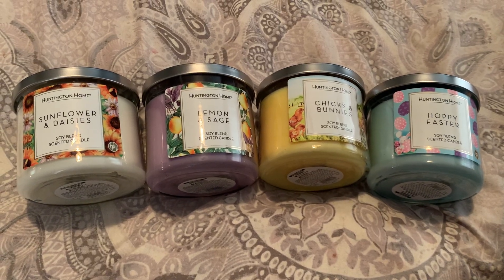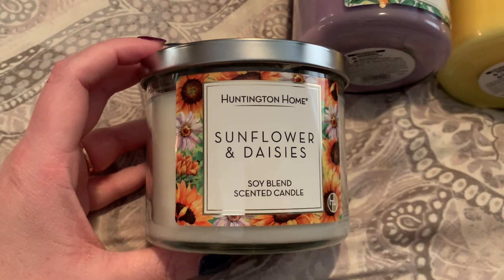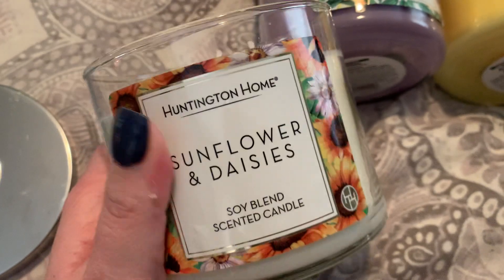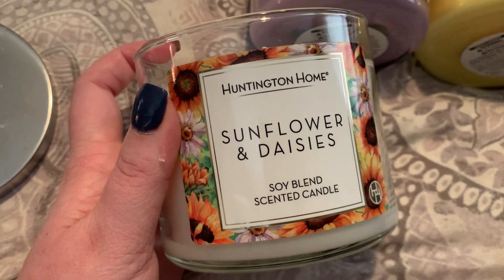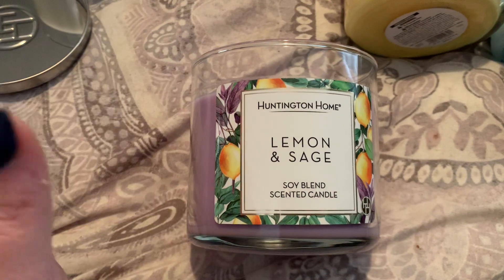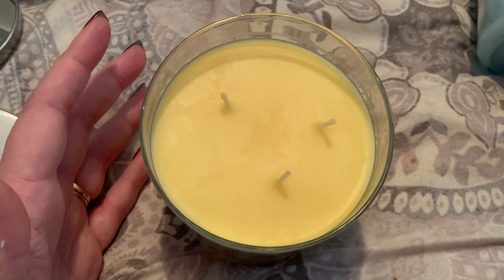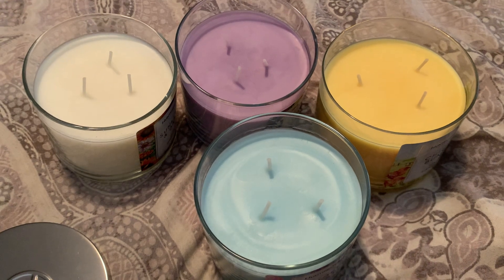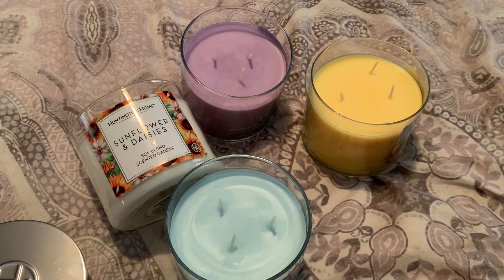Aldi Huntington Home Spring / Easter 2021 Candle Collection Haul + Mini Review